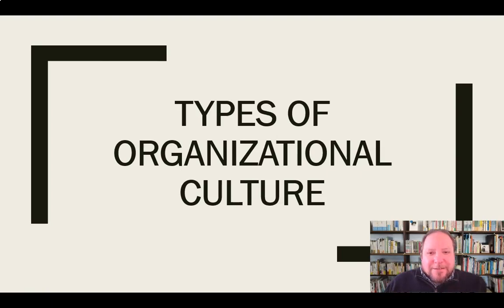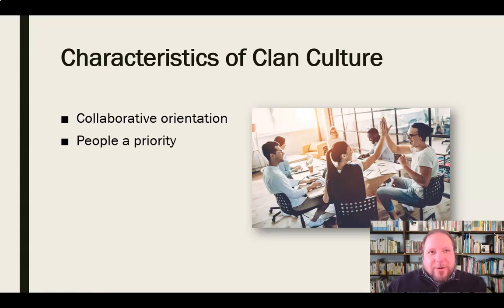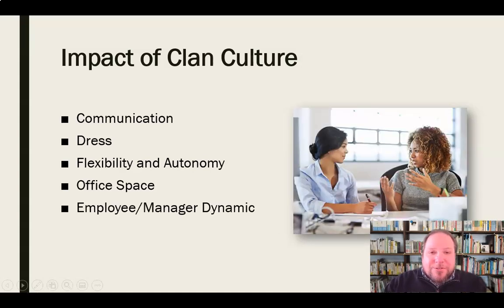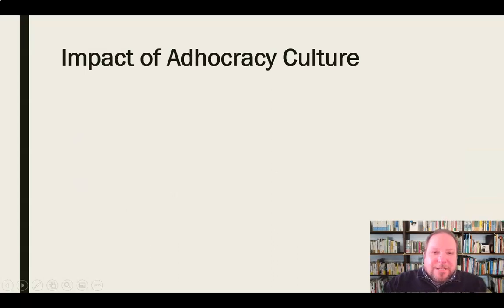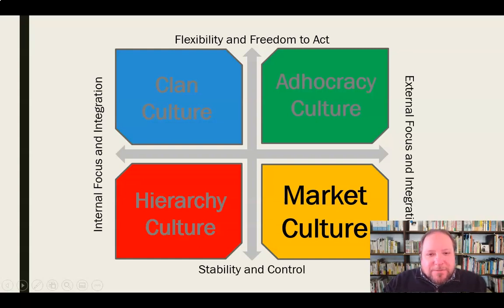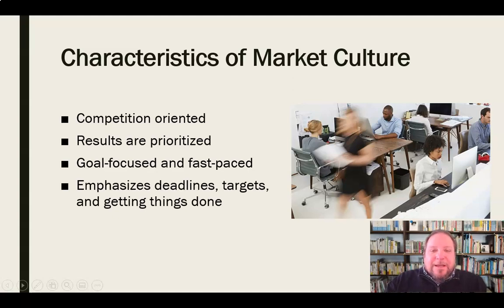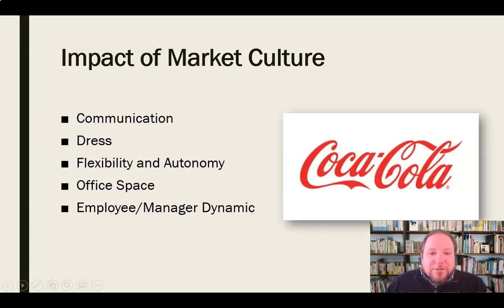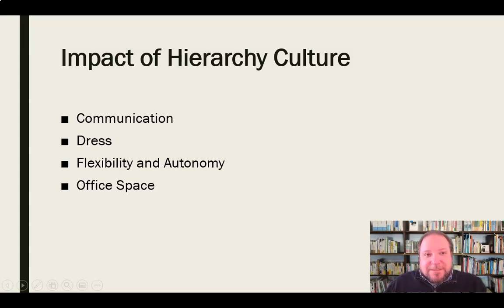Types of Organizational Culture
Mini-lecture discussing the four types of organizational culture set forth in the Competing Values Framework - Clan, Adhocracy, Market, and Hierarchy.